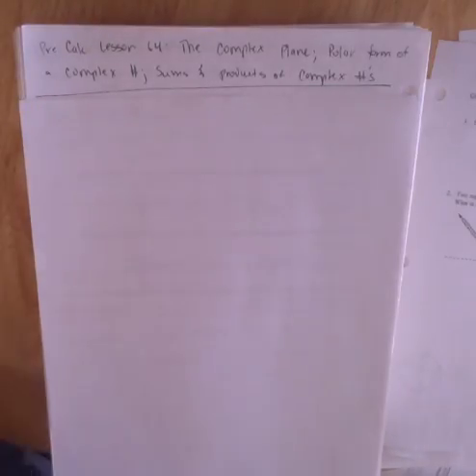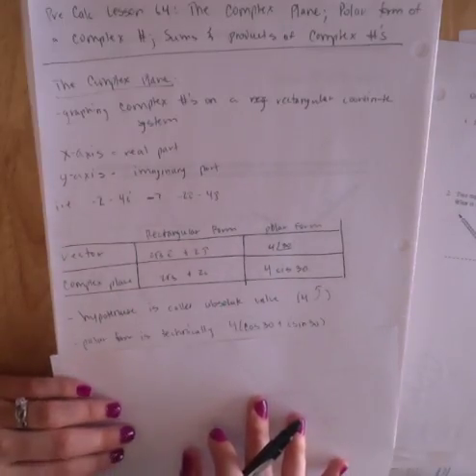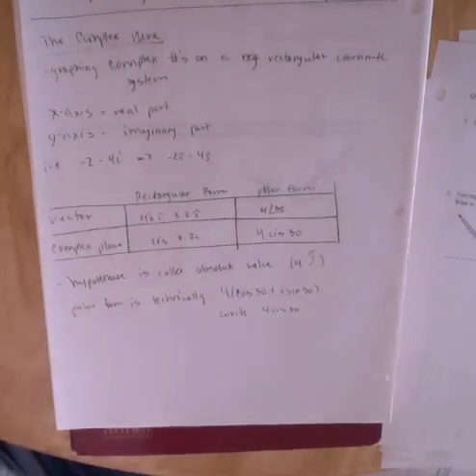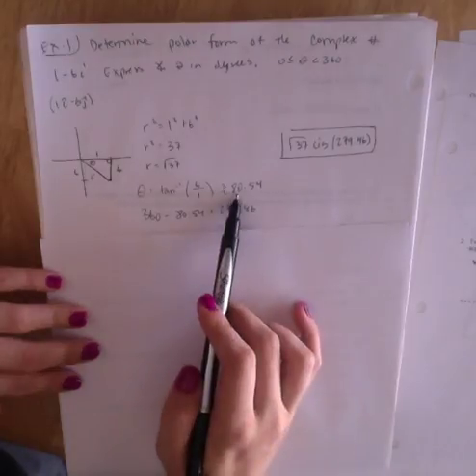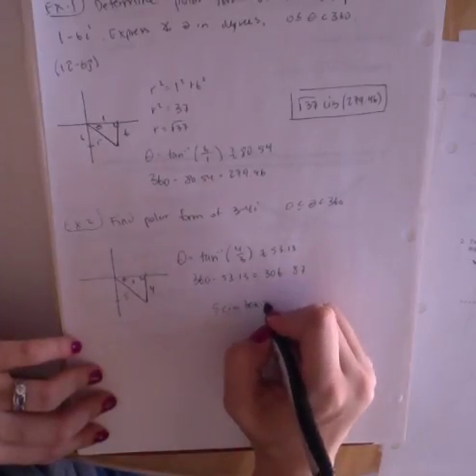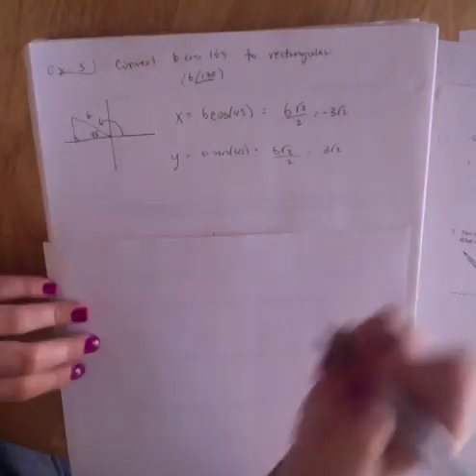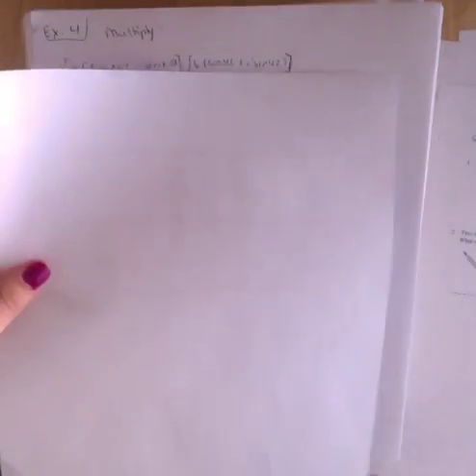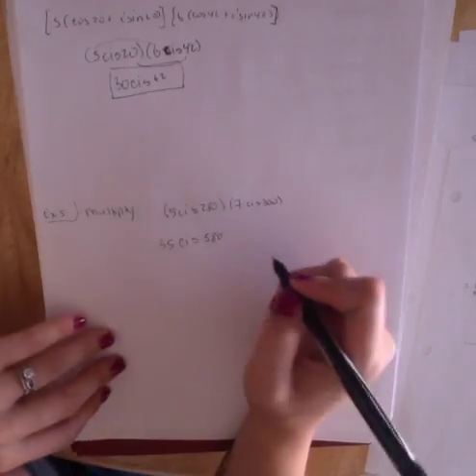PC Lesson 64